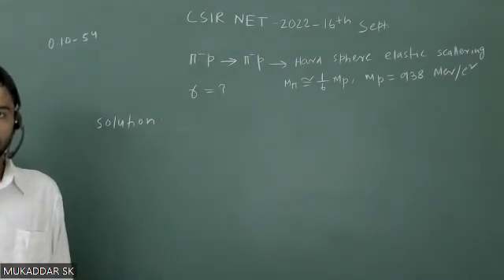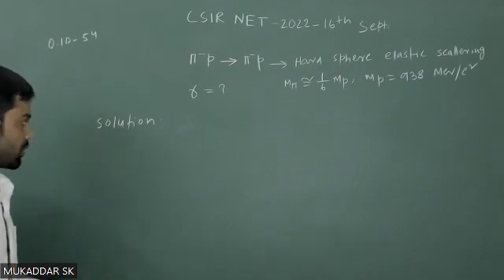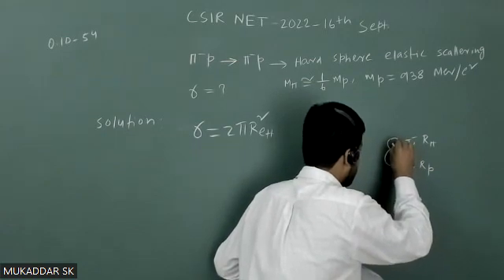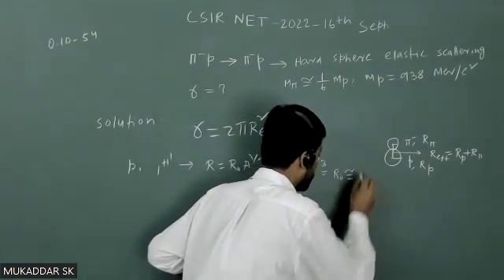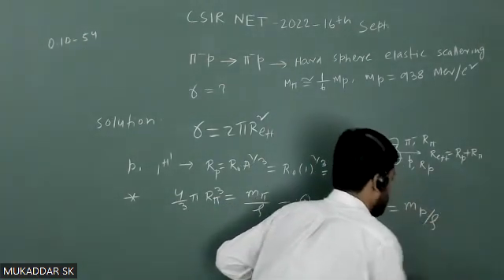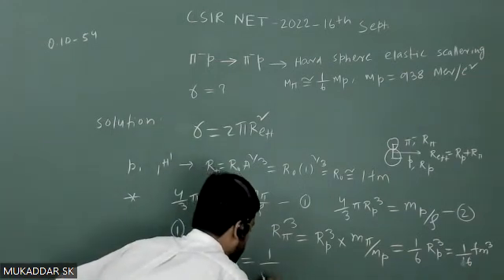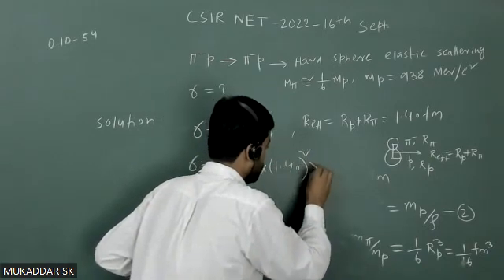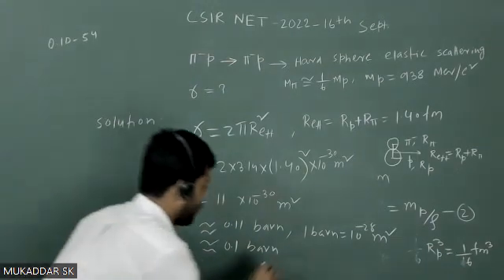𝐐𝟓𝟒 | 𝐂𝐒𝐈𝐑-𝐍𝐄𝐓 𝟐𝟎𝟐𝟐 |𝟏𝟔𝐭𝐡 𝐒𝐞𝐩𝐭𝐞𝐦𝐛𝐞𝐫 | 𝐍𝐮𝐜𝐥𝐞𝐚𝐫 & 𝐏𝐚𝐫𝐭𝐢𝐜𝐥𝐞 𝐏𝐡𝐲𝐬𝐢𝐜𝐬 | 𝐌𝐮𝐤𝐚𝐝𝐝𝐚𝐫 𝐒𝐊